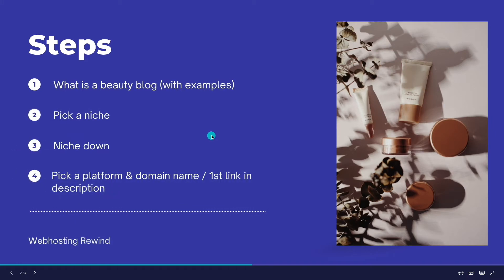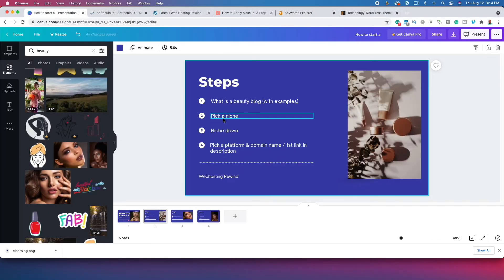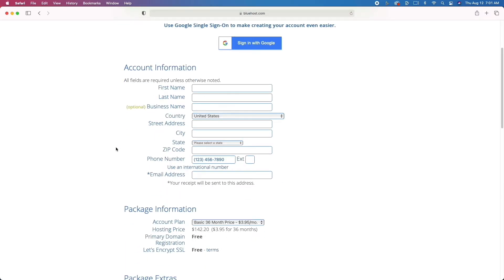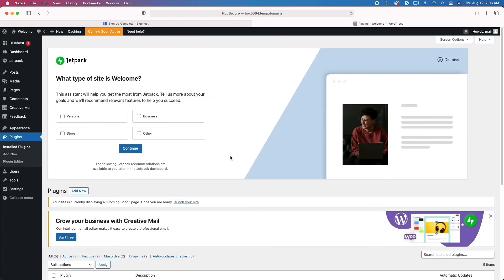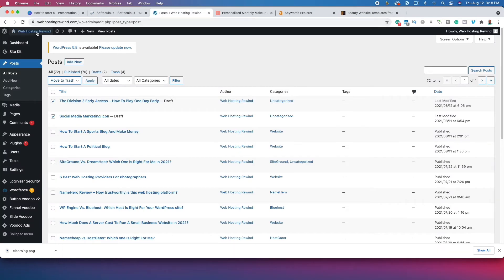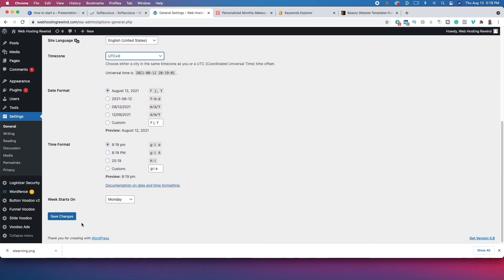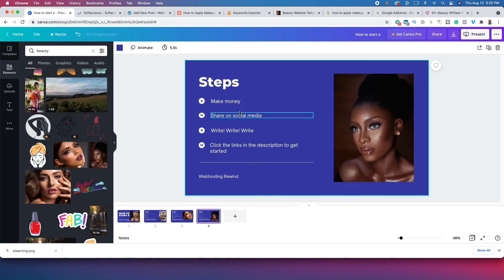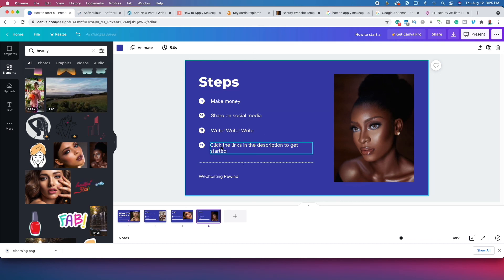How To Start A Beauty Blog And Make Money 2021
How To Start A Beauty Blog And Make Money 2021 - In this video, I show you how to start a blog in the beauty niche. If you want to learn how to create a beauty blog, then watch this entire video because it includes everything you need. After watching this video, you'll know how to make a beauty blog If you want the best tips of starting a beauty blog, then watch this video